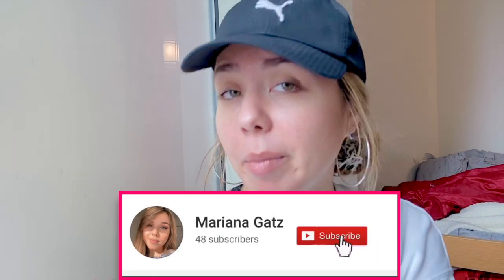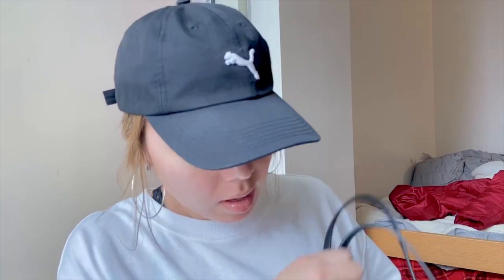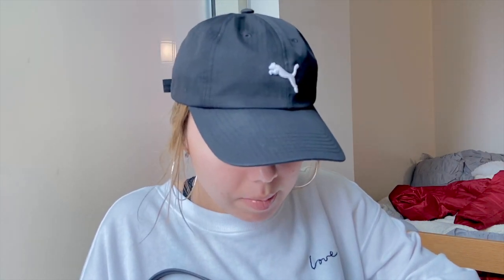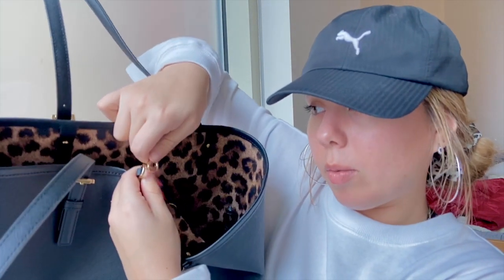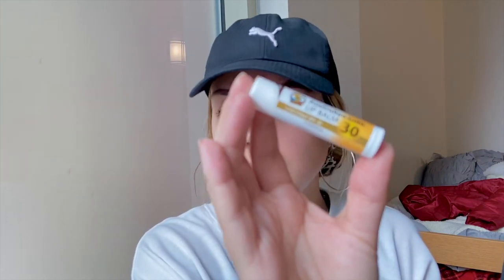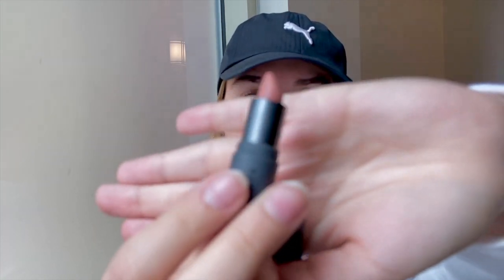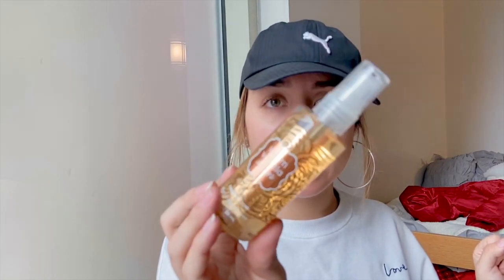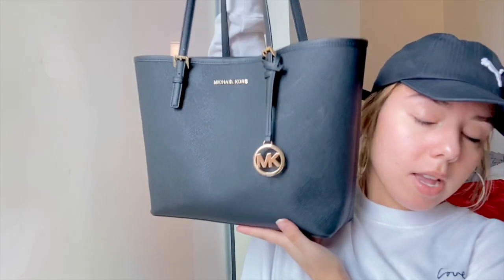WHATS IN MY PURSE ??? (MK jet set )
Hey guys welcome back for another video! I couldn't find the exact purse but it is part of the Micheal Kors Jet Set Totes . Enjoy❤️
( I do earn some commission through the link)